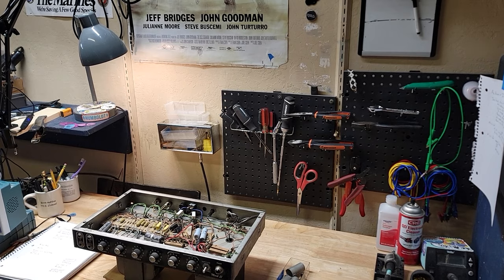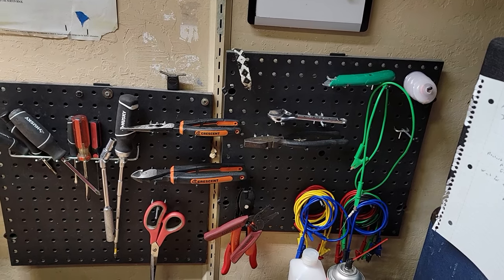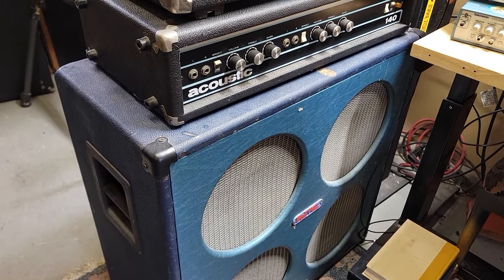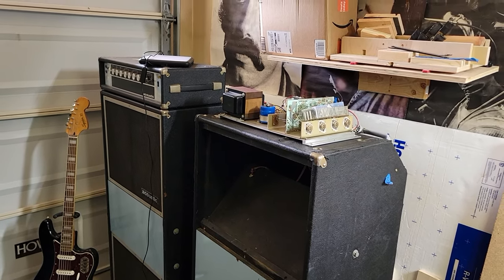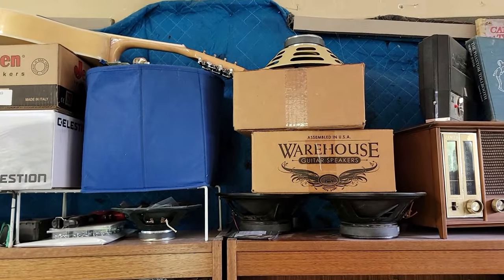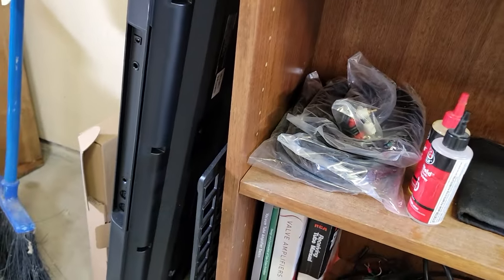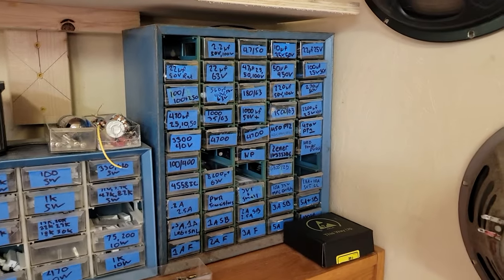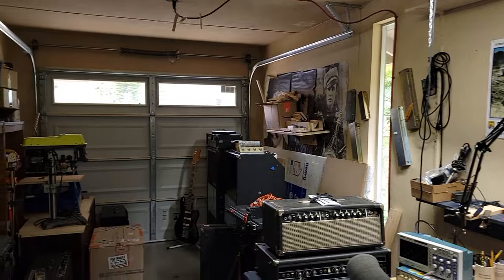Whats In An Amp Tech's Shop?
Quick shop tour! I'll go more in depth on any particulars if you like.

Artist: Zack Oakley
Track:Hypnagogic Shift
Album:Kommune I